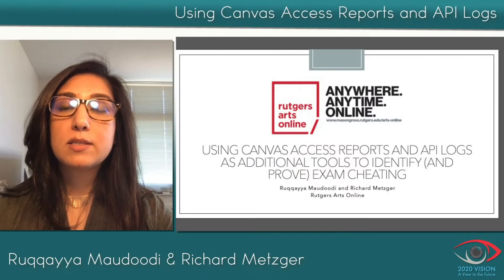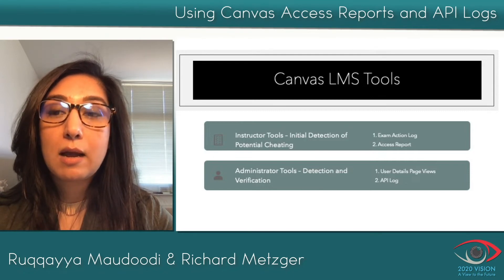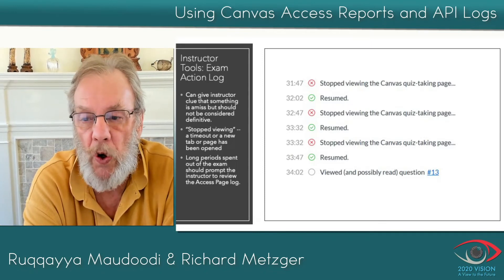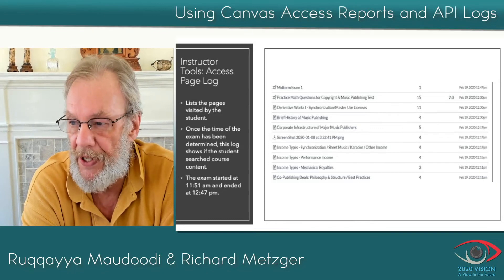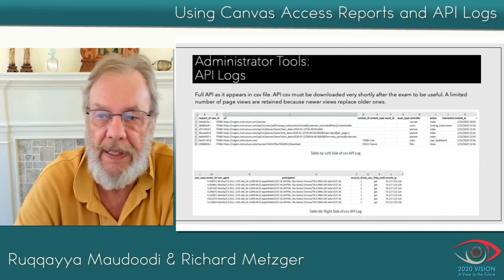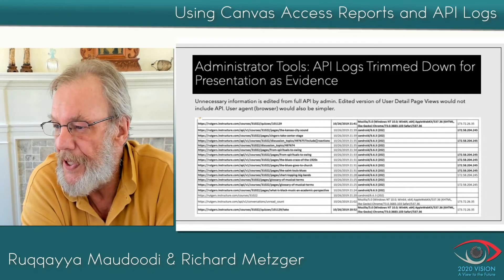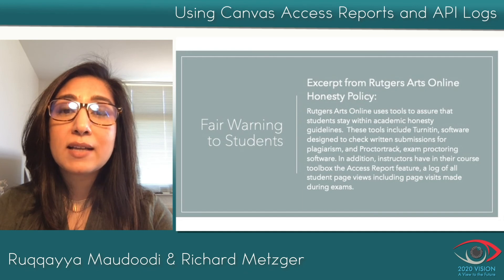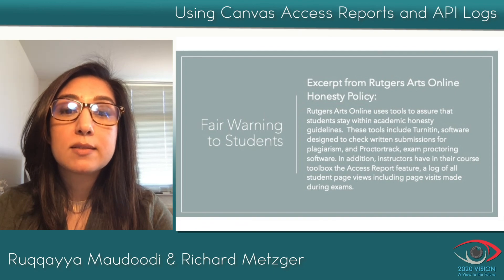Using Canvas Access Reports and API Logs as Additional Tools to Identify (and Prove) Exam Cheating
Academic dishonesty is, unfortunately, an ongoing challenge in education. It is particularly critical in online education for a variety of reasons. First, there is the long-held and inaccurate belief among critics that the online environment is easy to cheat in than in the face-to-face classroom and hence invites it. Second, students often believe that because they test remotely and out of sight of a proctor, that there is no means for the instructor to detect cheating. In addition, bolder students believe that they can beat proctoring software such as Proctortrack, Examity, and others through a variety of methods.

While some forms of exam cheating can go undetected, there are tools in Canvas software which record infractions which occur inside the course but outside the exam window. This presentation explores these tools.

Presenter(s)

Richard Metzger
Technical Director Rutgers Arts Online

Richard Metzger is the Technical Director of Rutgers Arts Online and Assistant Professor of Professional Practice for the Music Department at Mason Gross School of the Arts at Rutgers, The State University of New Jersey. He holds a Ph.D. in musicology from Rutgers. His publications include three critical editions, Chansons of the Sixteenth Century for Classical Guitar: Franco-Flemish and Parisian Chansons Printed by Attaingnant, French Clavecin Music for Guitar, and The Marsh Lute Book. Another major lute manuscript of the late English Renaissance, the Willoughby Lute Book are forthcoming. He has performed at both classical and jazz venues and continues to play jazz in pick-up bands. Richard has been with the division since 2009, having been the first at Mason Gross School of the Arts to offer a course online.

Ruqqayya Maudoodi
Director Rutgers Arts Online

Ruqqayya Maudoodi is Director of Rutgers Arts Online and Assistant Professor of Professional Practice in Mason Gross School of the Arts at Rutgers, the State University of New Jersey. She holds a doctoral degree in instructional technology from the University of Houston, a master’s degree in curriculum and instruction, and a bachelor’s degree in studio art and arts education with a concentration in printmaking. As an active member of the Association for the Advancement of Computing in Education, she is also a frequent presenter at meetings of the World Conference on E-Learning. Her current research interests include digital media for teaching and learning, massive open online courses, and the infrastructure and course development of hybrid and online degree programs. Ruqqayya has guided Rutgers Arts Online for the last four years, overseeing a period of unprecedented growth and guiding the division to the next higher level of organization.